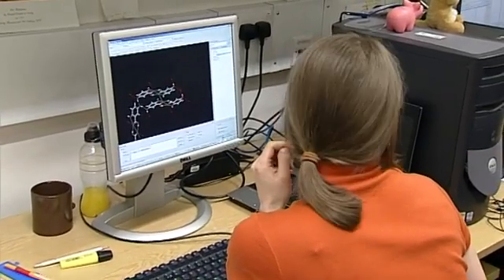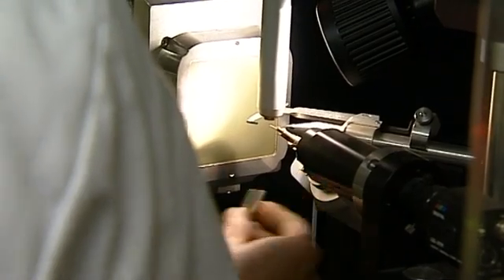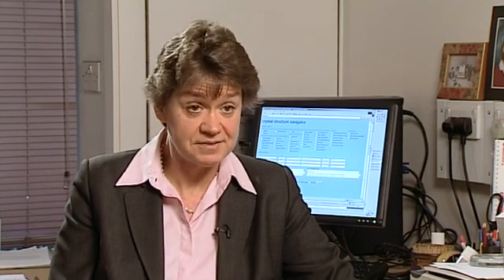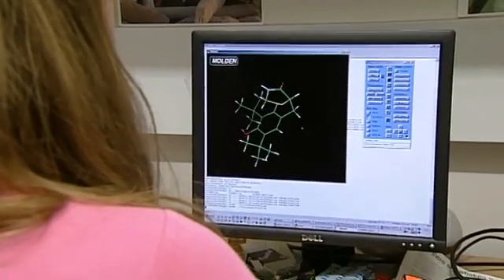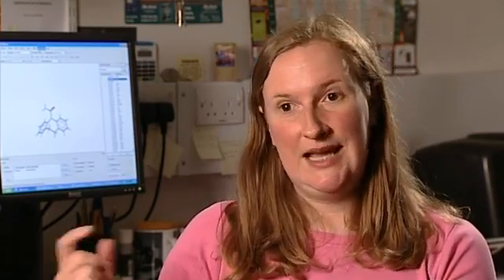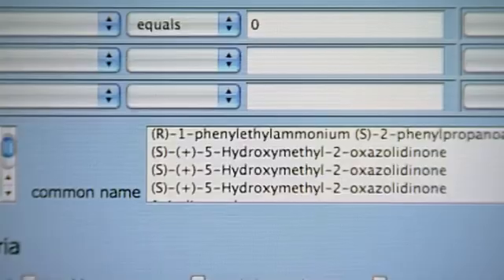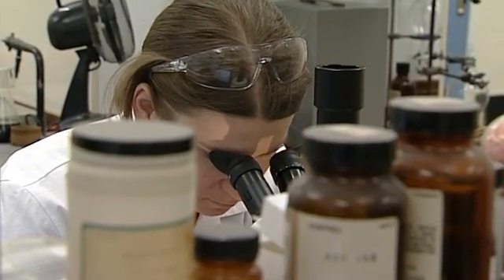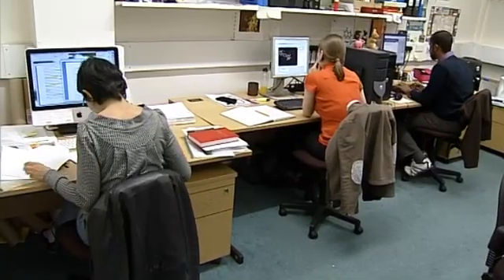Organic Crystal Research : Engage e-Infrastructure Case Study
The Engage project promotes the greater engagement of
researchers with the UK's e-Infrastructure. In this video, computational chemists at University College London, describe how they are using new e-Science techniques to research the behaviour of organic compounds. By
using e-Science, the UCL researchers are quickly and accurately finding polymorphs (different structures) of compounds which effect how the compound behaves. This work is particularly important for drug research.
The Engage Initiative, with the help of OMII-UK expertise, has updated and upgraded the computer science behind the simulations, meaning that much larger calculations can be conducted, making the research even more
interesting to the pharmaceutical industry. Engage is managed by OMII-UK, the UK's organisation for developing and sustaining e-Research software, and the National Grid Service, a UK provider of e-Infrastructure.